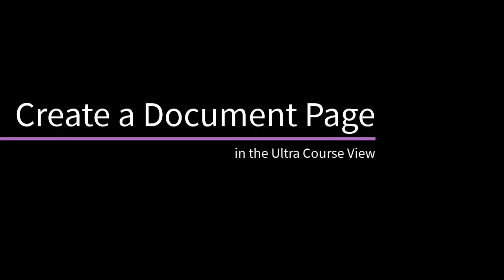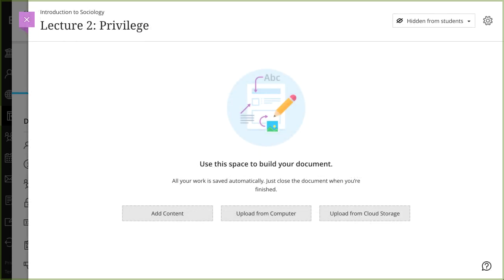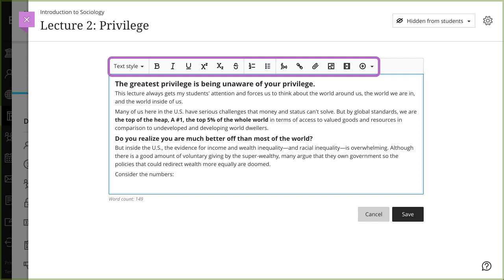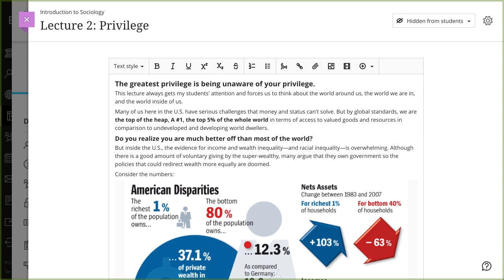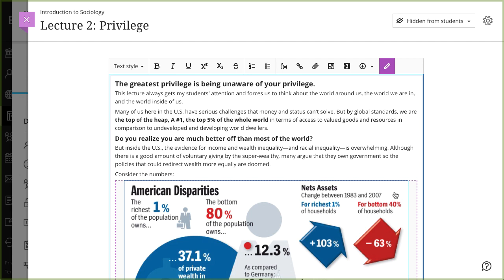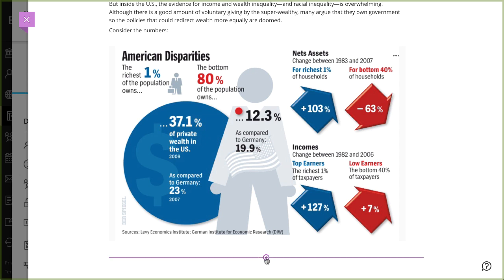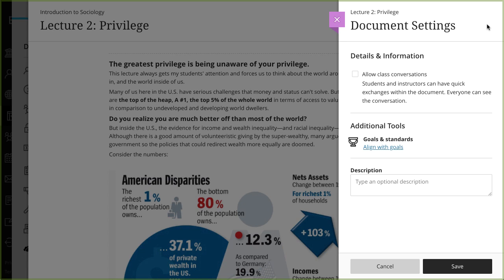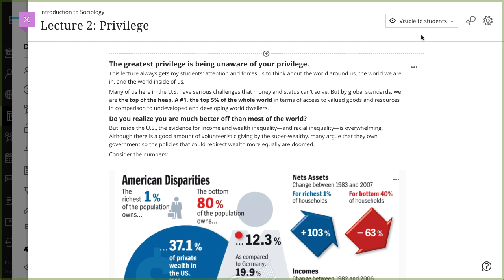Create a Document in Blackboard Learn (Retired - Unlisted)